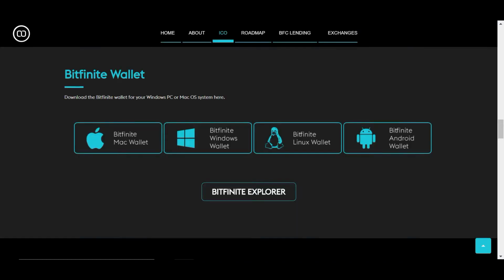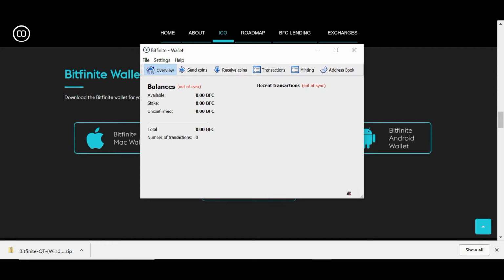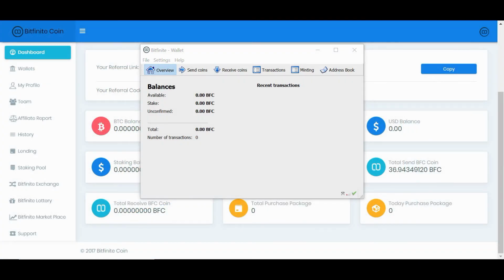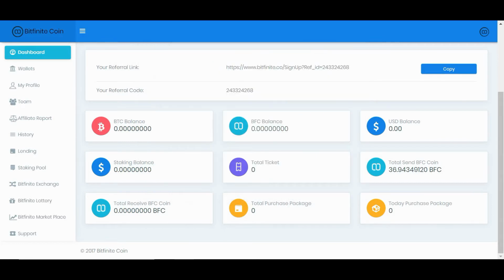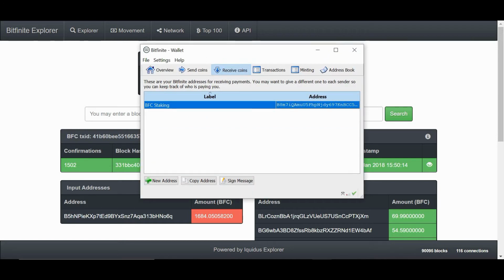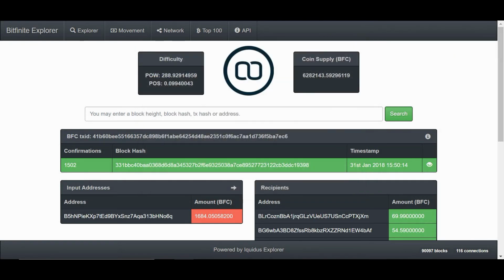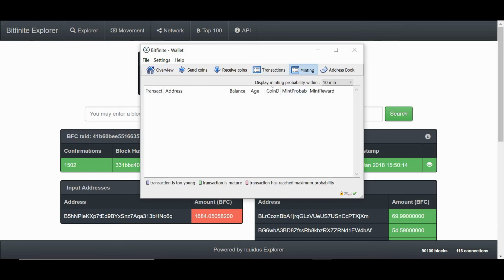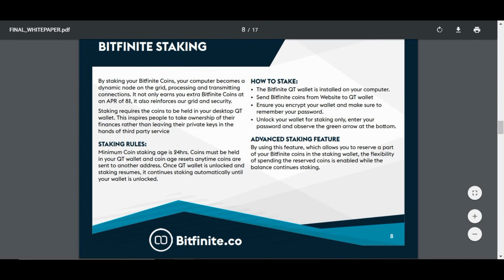Bitfinite Desktop Wallet Staking Tutorial | How To Stake Bitfinite Coins On A Desktop Wallet!